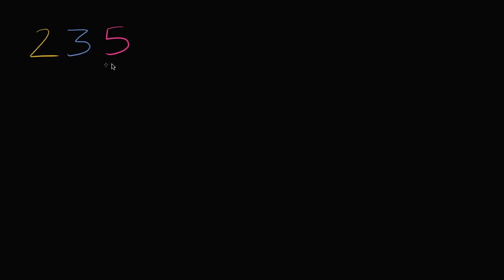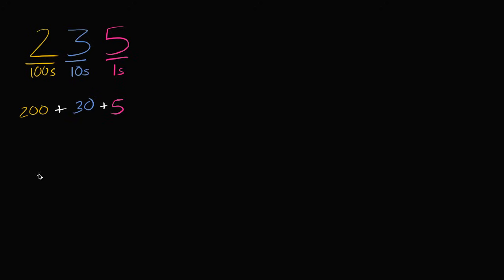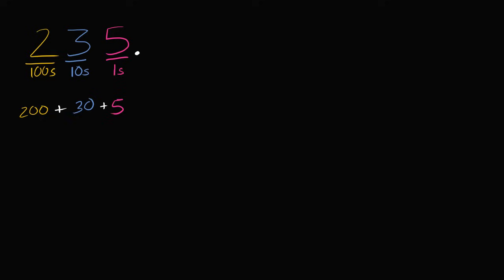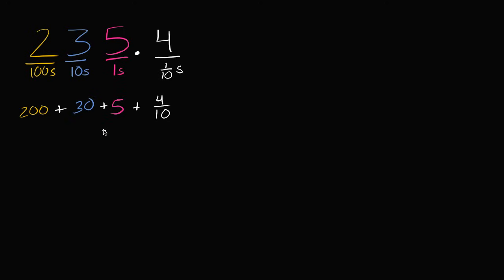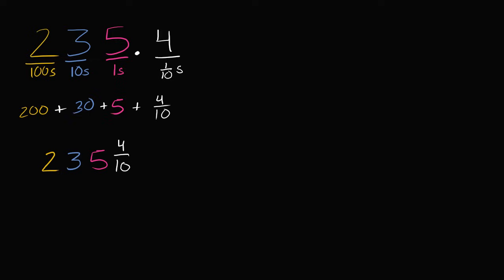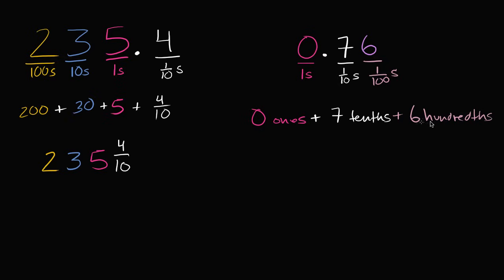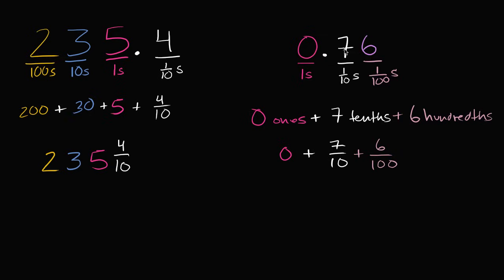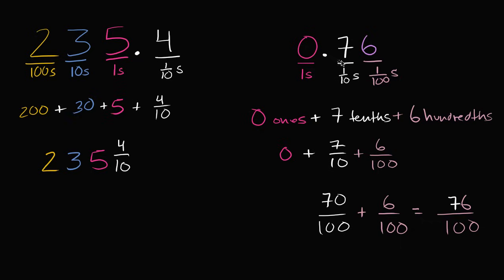Introduction to decimals | 4th grade | Khan Academy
An introduction to decimal numbersÂ  Ã  Ã  understanding place value to the right of the decimal